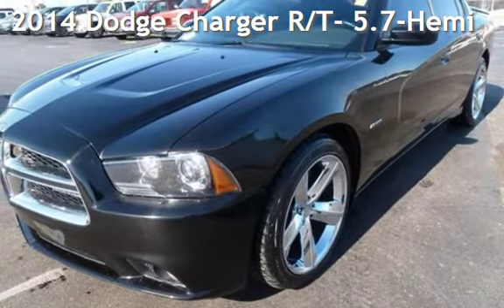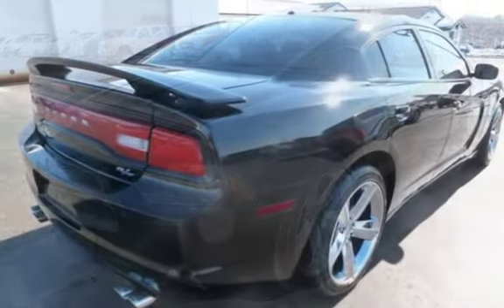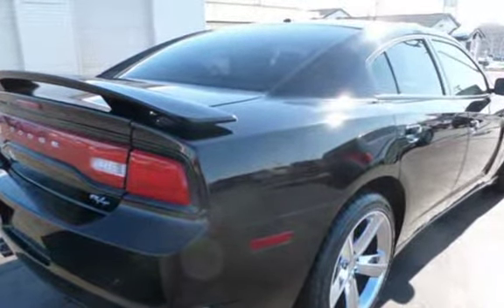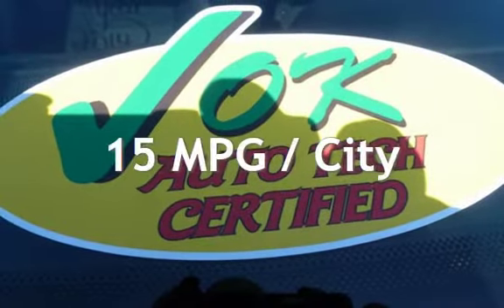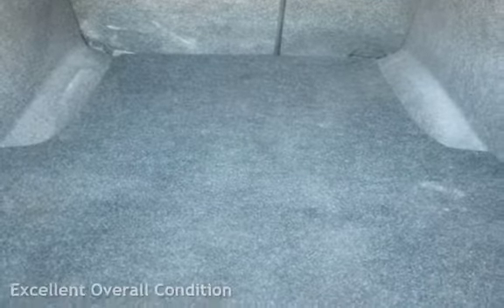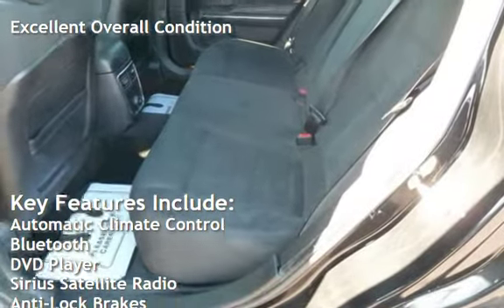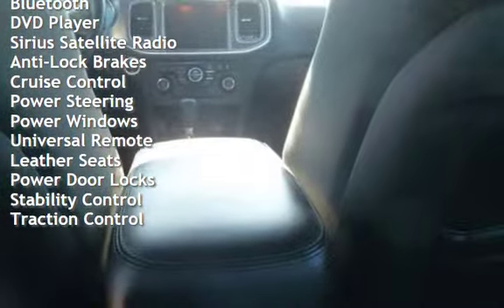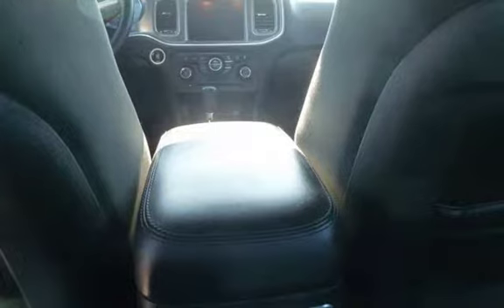2014 Dodge Charger R/T- 5.7-Hemi for sale in QUINCY, IL